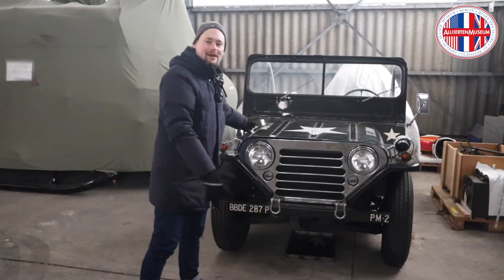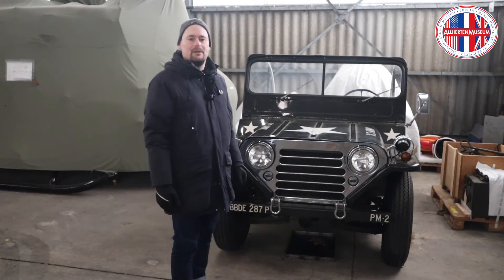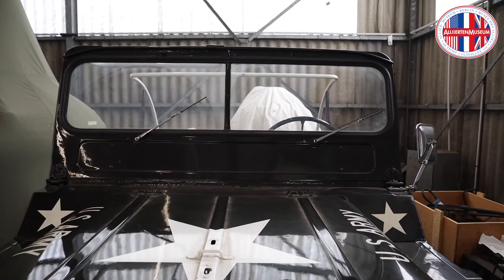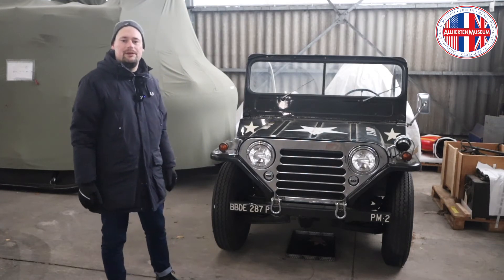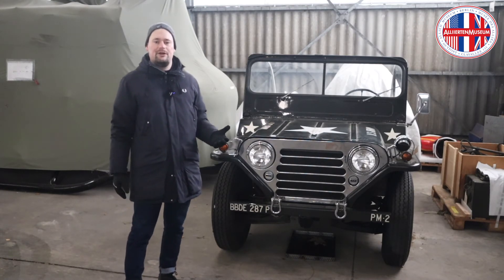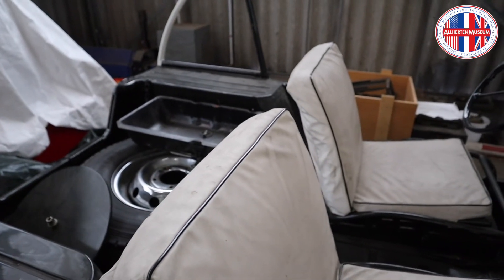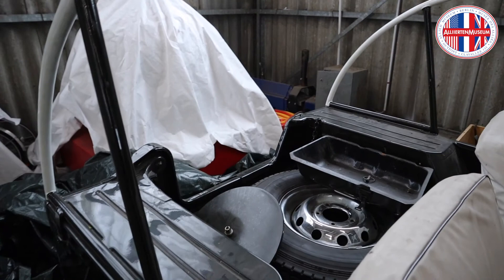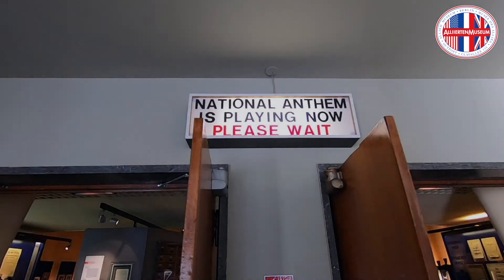M151A1 Restauration Vlog, Part 01: Lifting the (plastic) curtain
Many used the past lockdowns to become creative and discover uncharted territory. So did we. In this first episode we are introducing our project vehicle and its unique (hi)story.
Cold War MUTT Ford Jeep U.S. Army